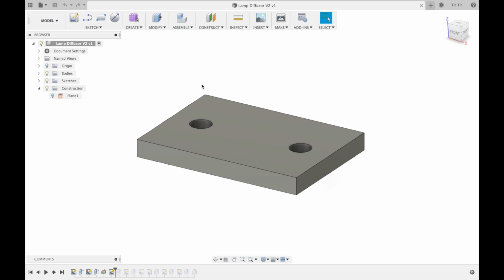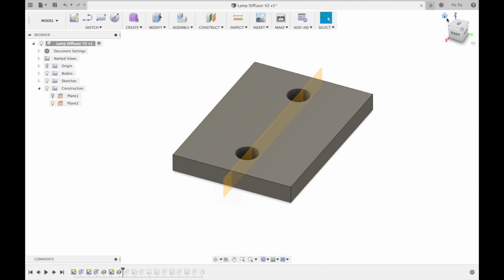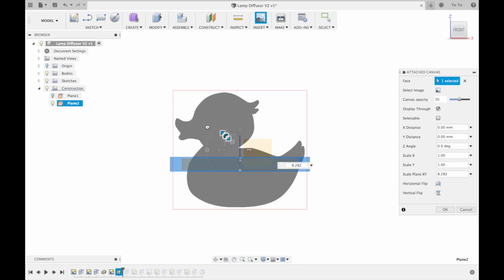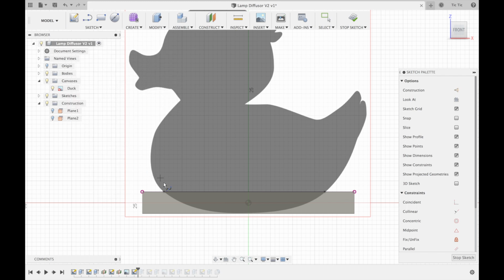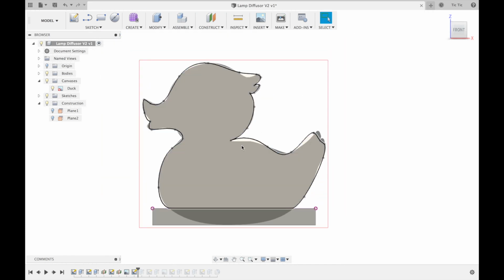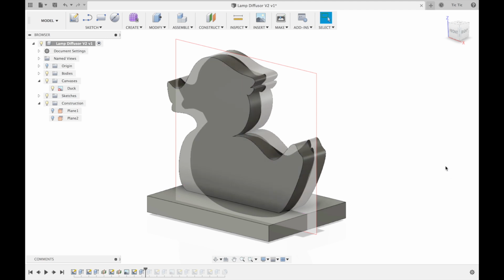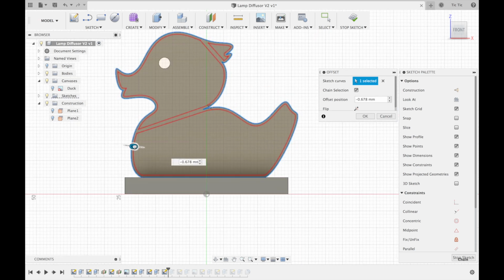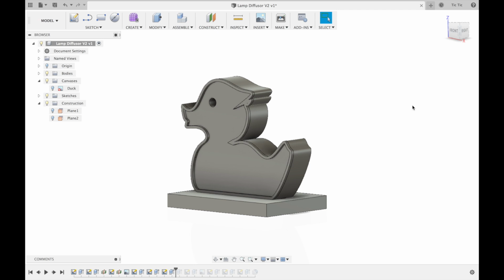2019 Lamp Diffusor Platform Silhoutte Method